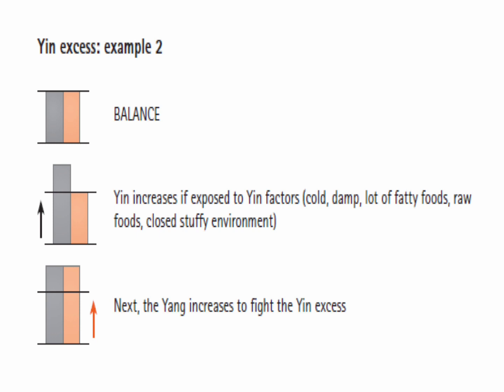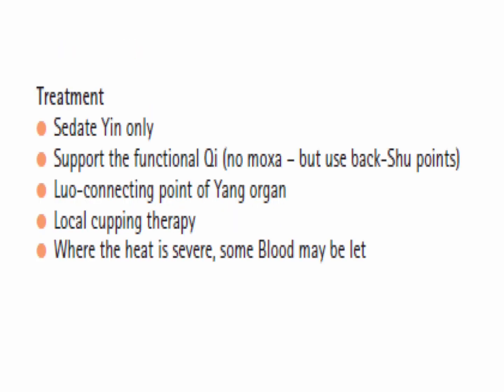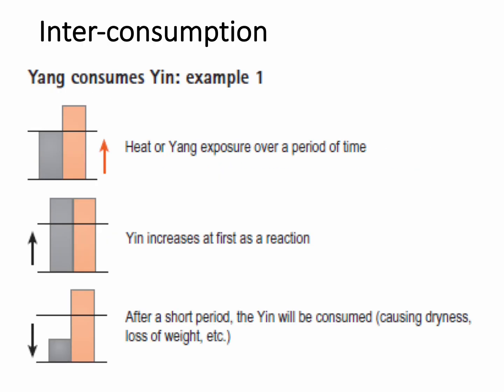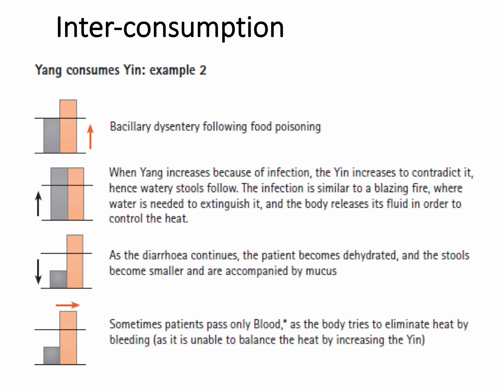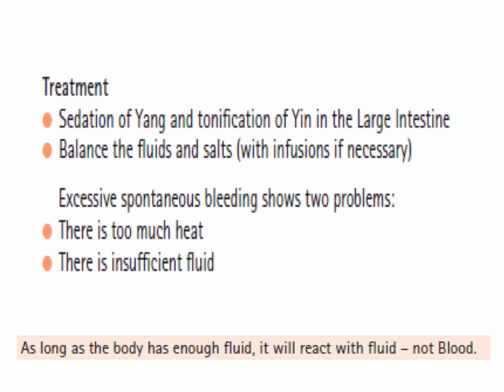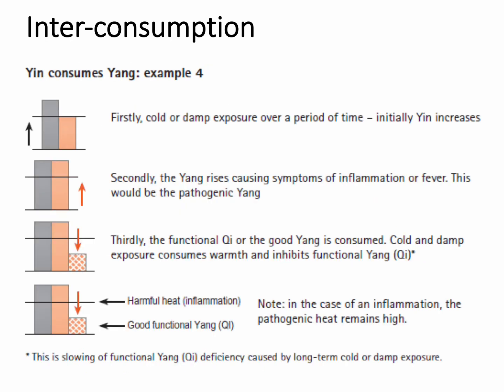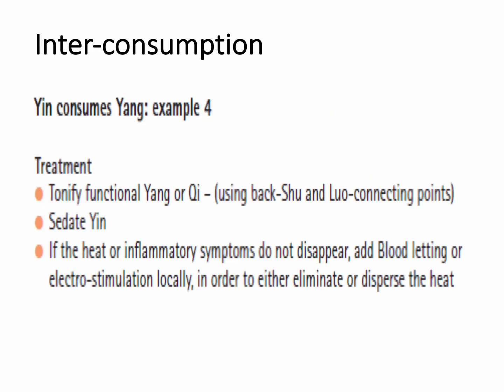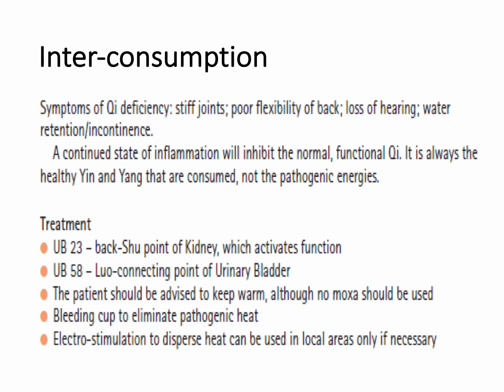BASIC TCM 14: Contradiction and Inter-Consumption (Yin-Yang Inter-Relationship)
Both Yin and Yang are always within each entity and they always relate and react to each other. This reaction generally follows a predictable pattern. Knowing this pattern helps to treat the patient’s problems with a view to its possible changes.